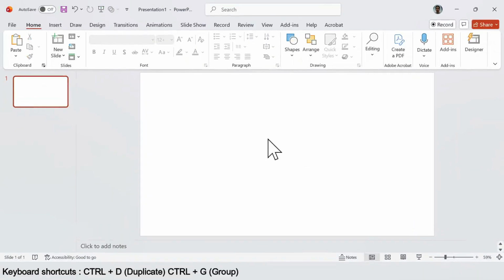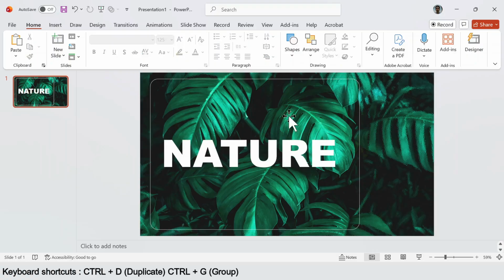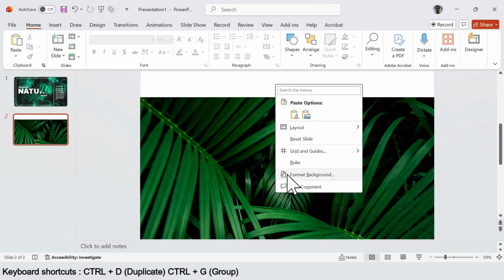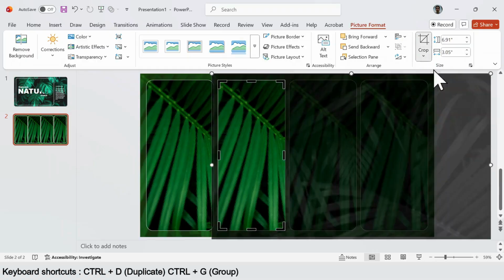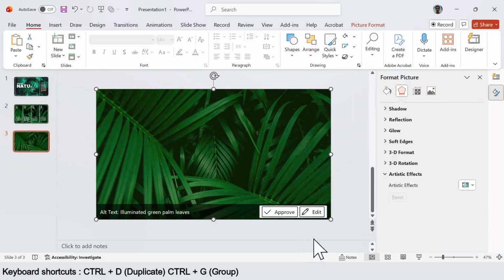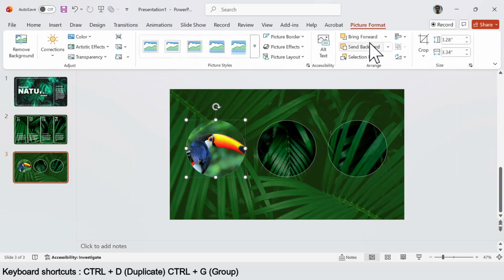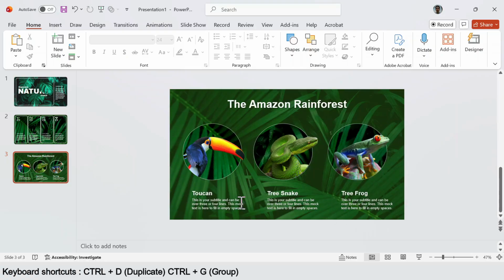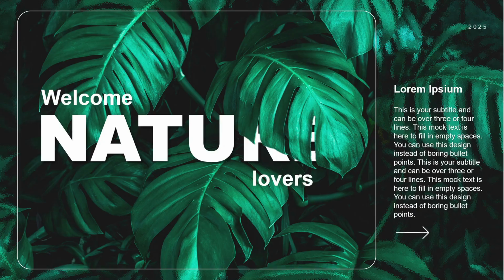Easy PowerPoint Design Idea (Steb-by step Tutorial )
If you’re out of PowerPoint design ideas, you’ve come to the right place. In this video, I’ll show you how to create a sleek glassmorphic slide design in PowerPoint. The slides use a nature theme, but the design tips and tricks can be applied to any type of presentation.

Images:
All images used in the presentation were sourced from PowerPoint’s built-in stock image library.

Timestamps⌛

0:00 – Title Slide
0:04 – 4-Point Slide
0:08 – 3-Point Image Slide
0:13 – Applying Animations
0:15 – Outro